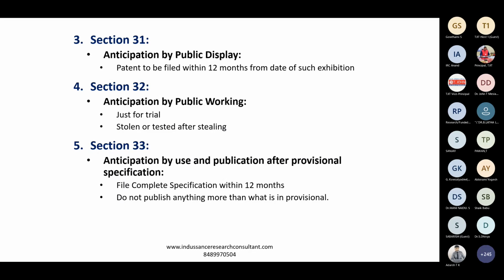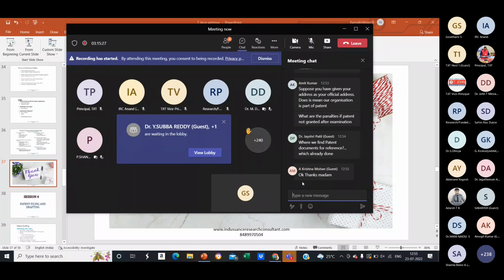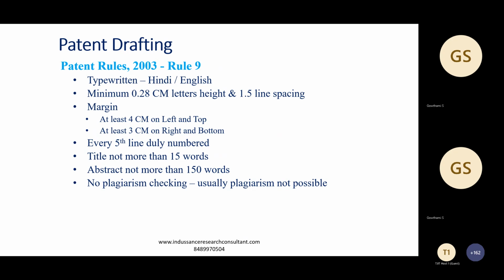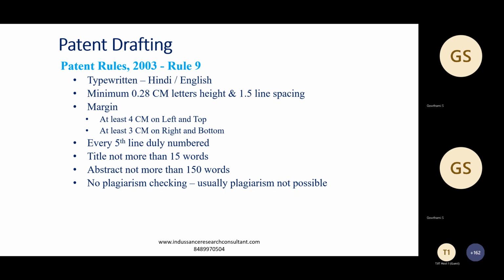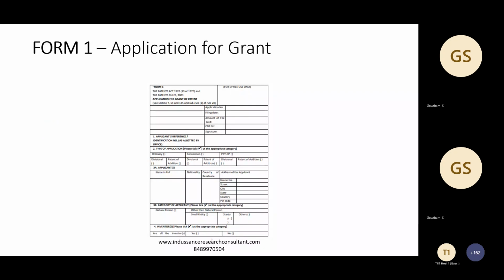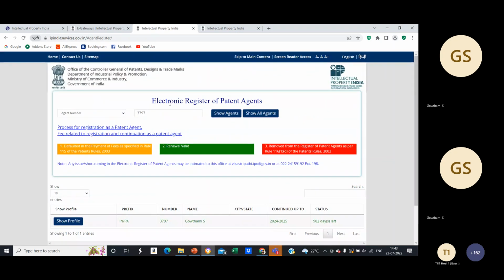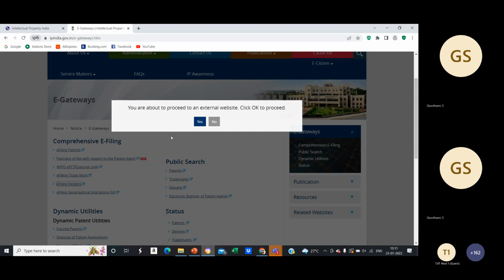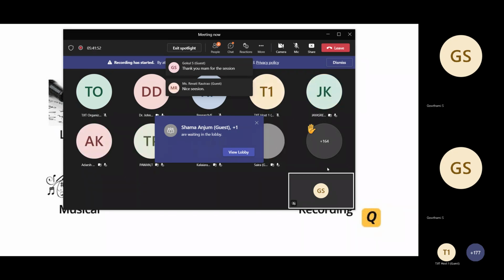INPDF 2k22 Part 2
INTERNATIONAL AND NATIONAL PATENT DRAFTING AND FILING (INPDF 2022) - Part-2